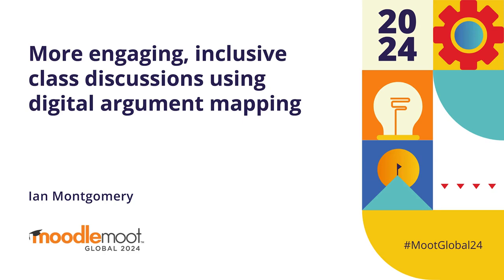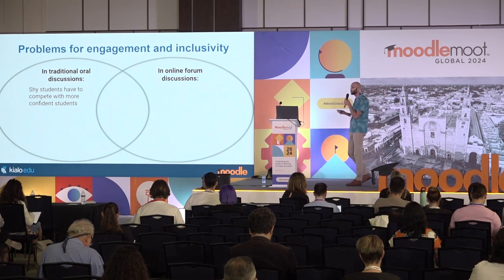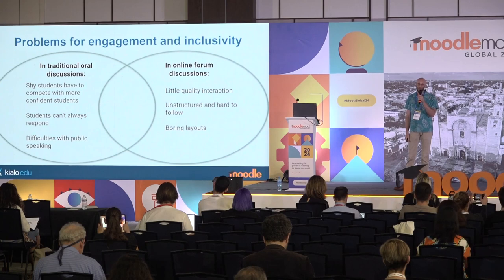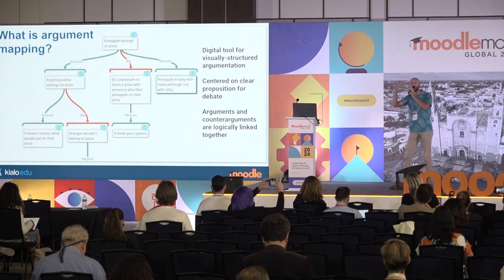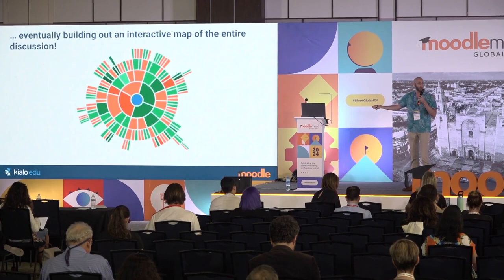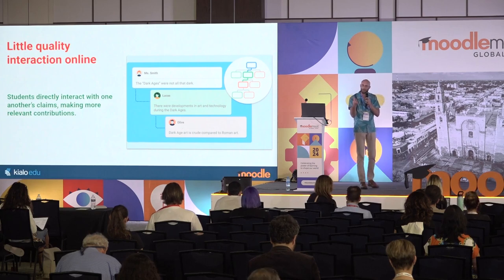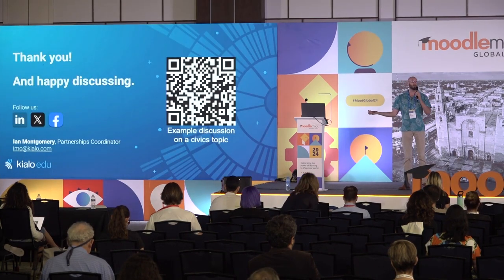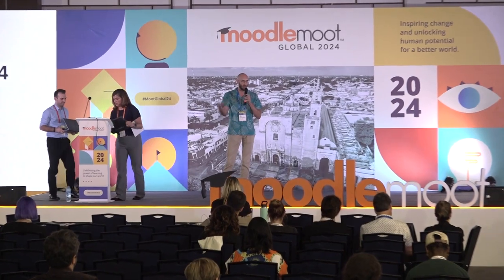More engaging, inclusive class discussions using digital argument mapping | MoodleMoot Global 2024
More engaging, inclusive class discussions using digital argument mapping
Ian Montgomery
MoodleMoot Global 2024
22-24 October | Mérida, México